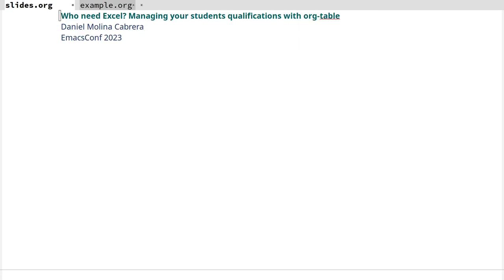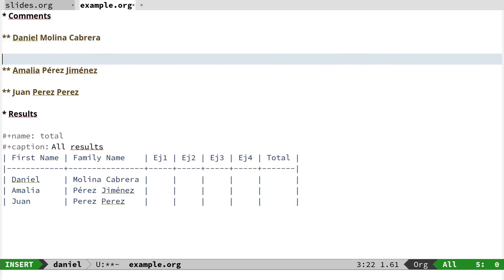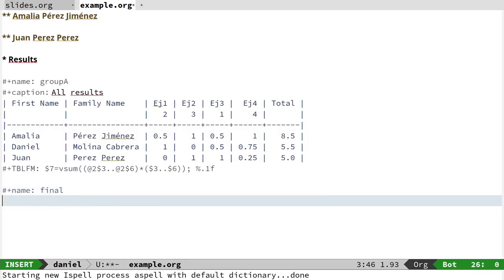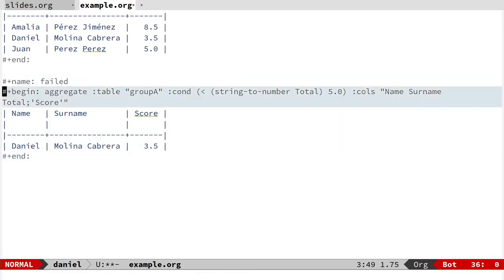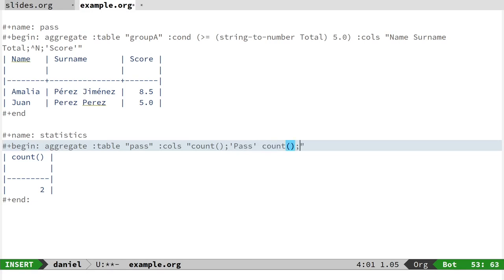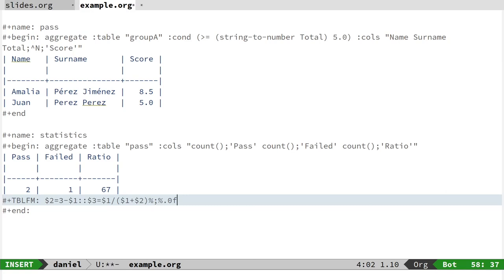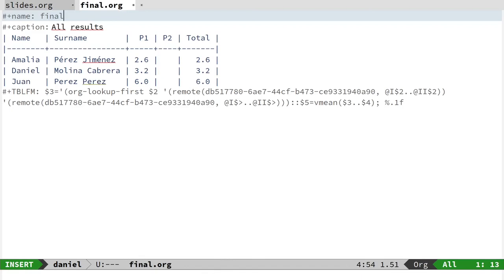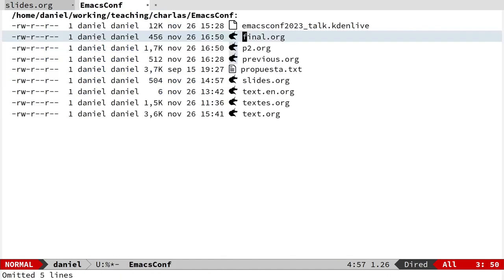EmacsConf 2023: Who needs Excel? Managing your students qualifications with org-table - Daniel Mo...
Daniel Molina (he/him)

You can view this and other resources using free/libre software